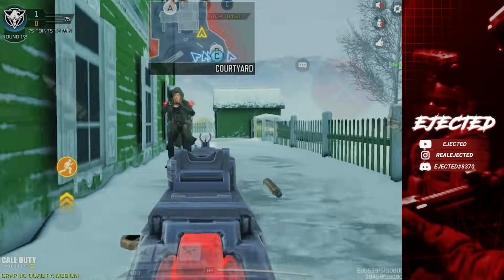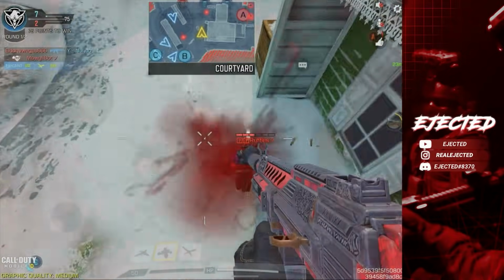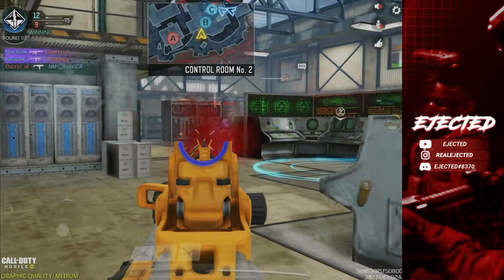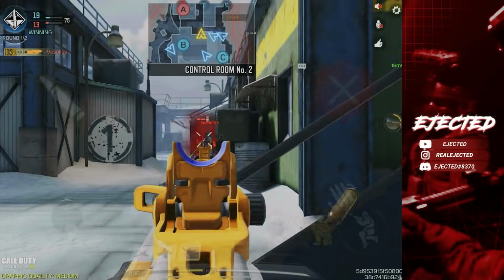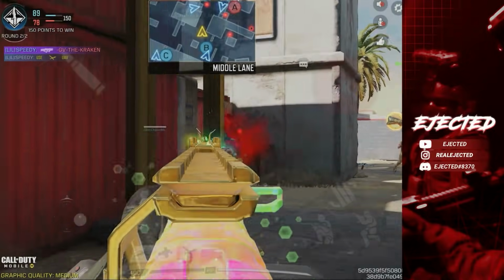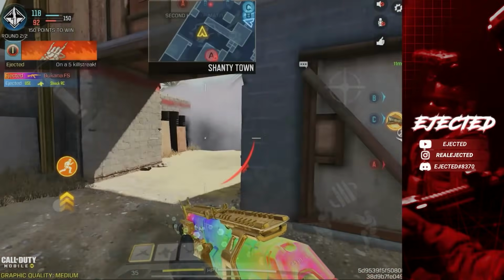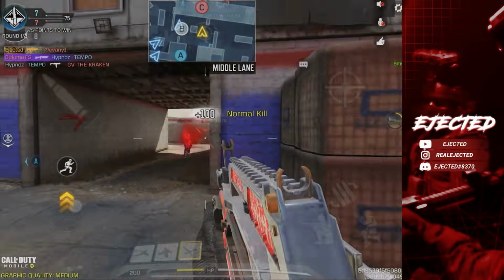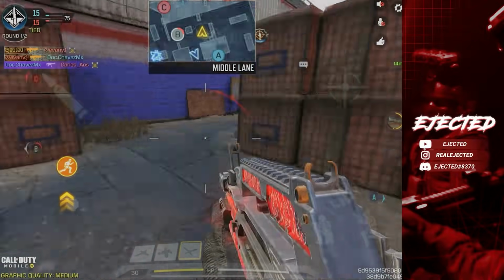Top 5 Underrated Guns In COD MOBILE (Season 4)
Best Guns COD MOBILE SEASON 4
Hello guys, this is your guy Ejected, coming back at you with another call of duty mobile video to the channel. In this video, I will be showing you guys the Top 5 Underrated Guns in call of duty mobile. Having perfect aim isn’t the easiest thing to have, but with a lot of experience and practice, you guys can master it. Anyways, I am signing out and peace out.